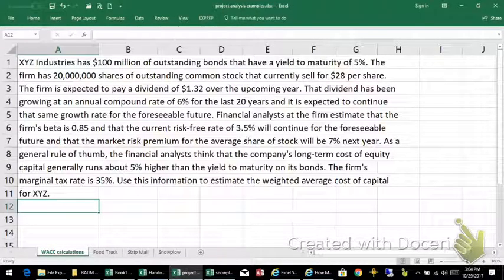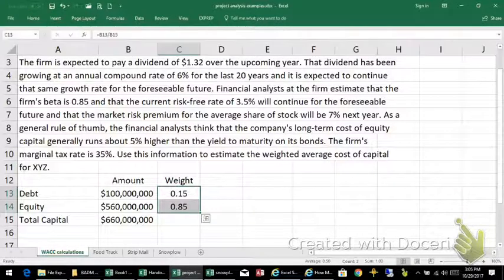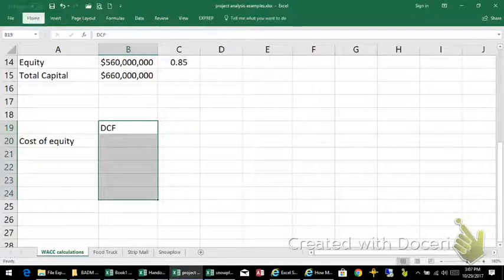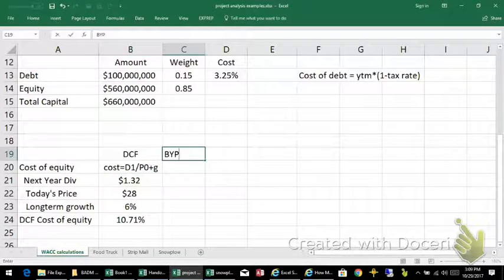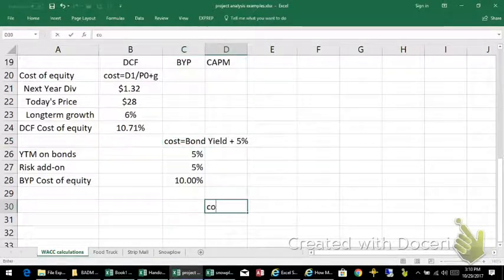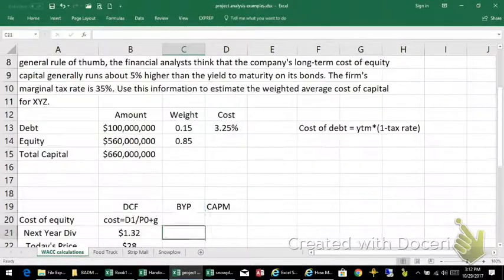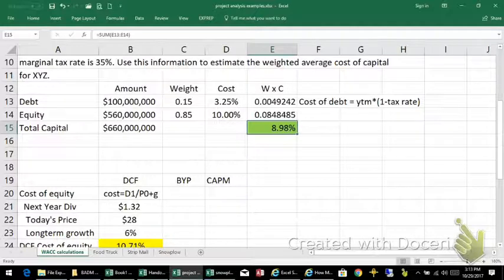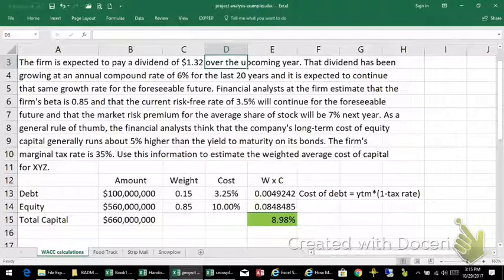Weighted Average Cost of Capital Example for XYZ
This is an example of the calculation of the weighted average cost of capital (WACC) for XYZ Industries